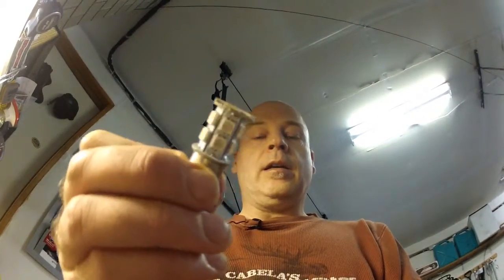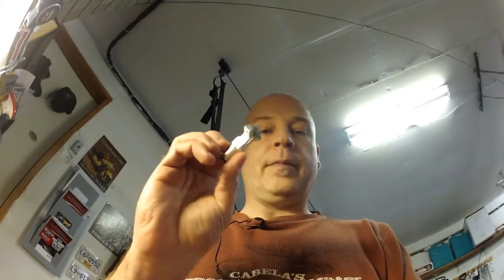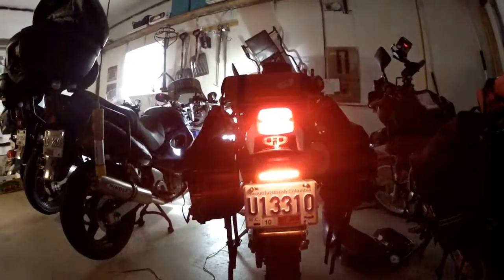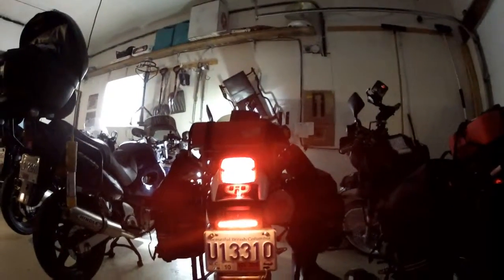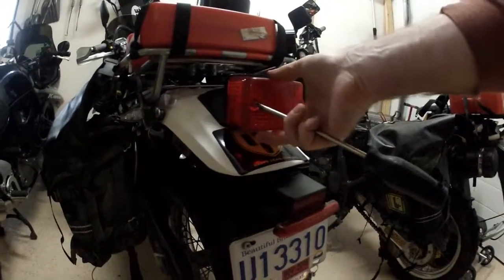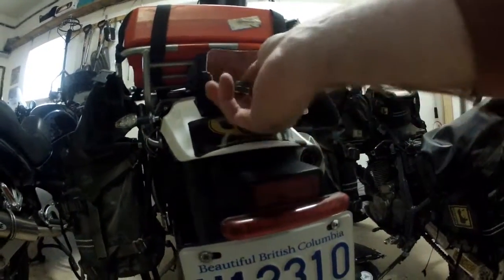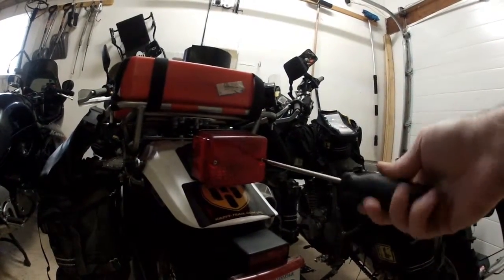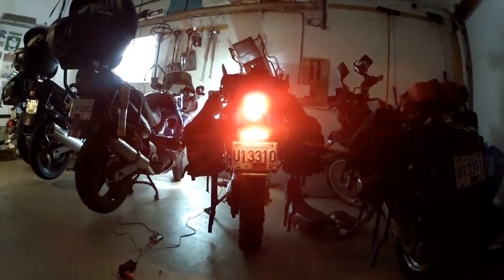DR650 Tailight LED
I replaced my taillight LED for another one, I was hoping to see it brighter for day riding. The result is that it appears to be about the same.